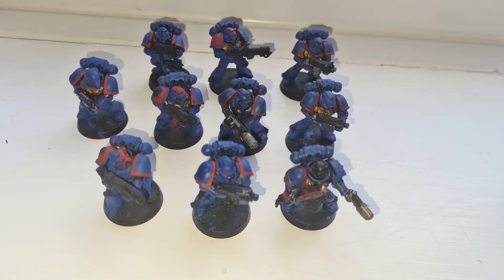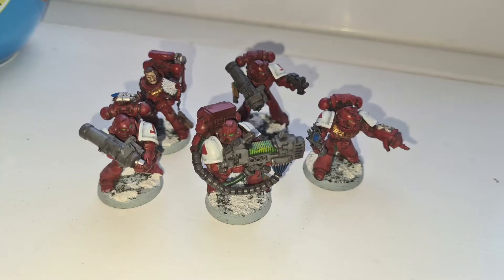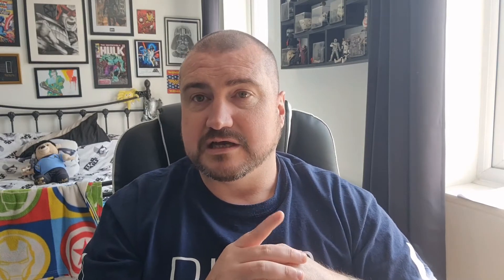Movie Chats - Time For A New Hobby, Warhammer 40k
Welcome back to Movie Chats

Well in this video is more Warhammer Chats than Movie Chats

so I've started the hobby of Warhammer 40k, it's early days However I'm looking forward to spare the journey with you all